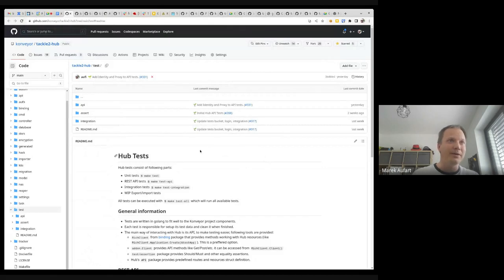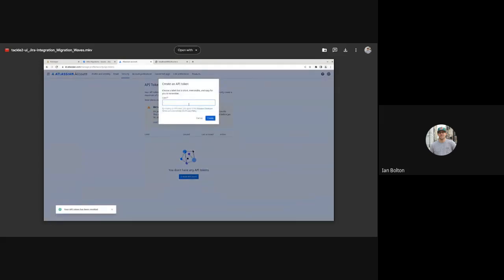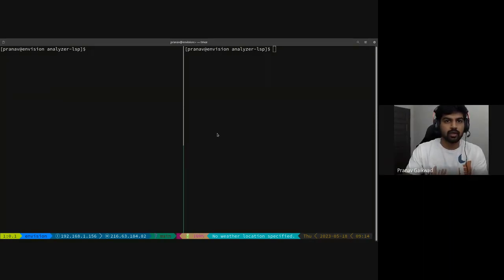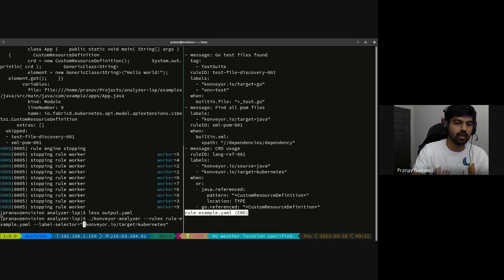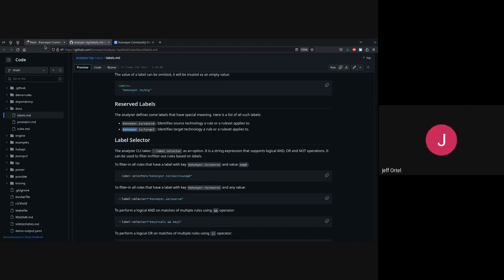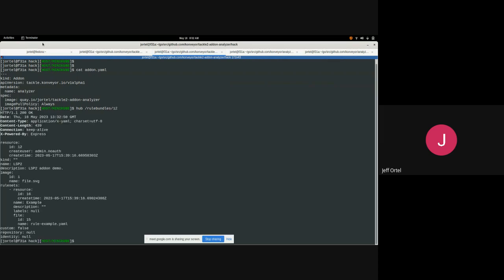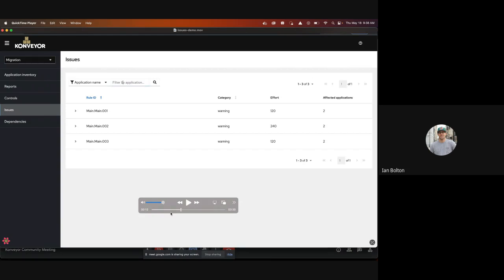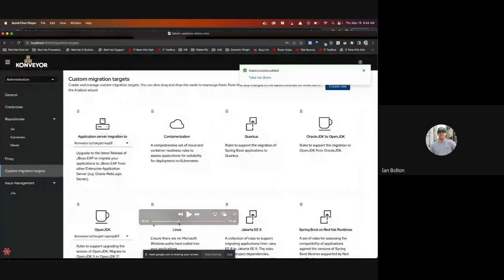Konveyor Community Meeting 2023-05-18